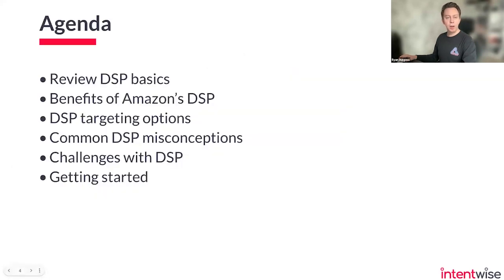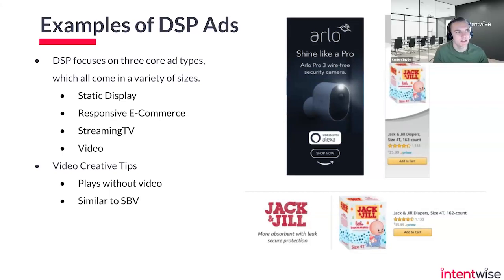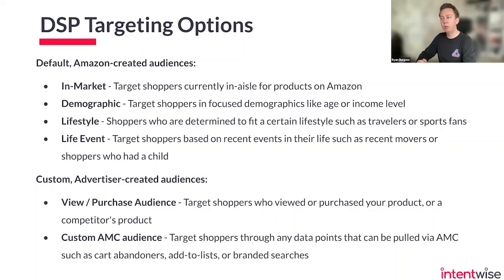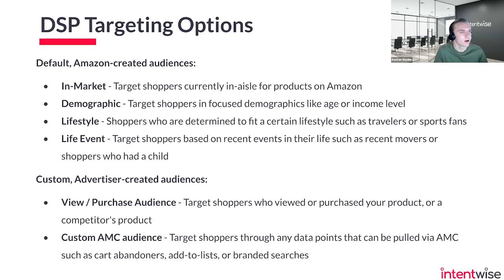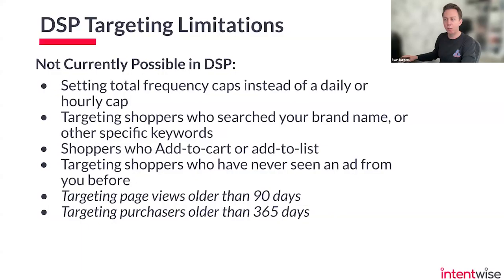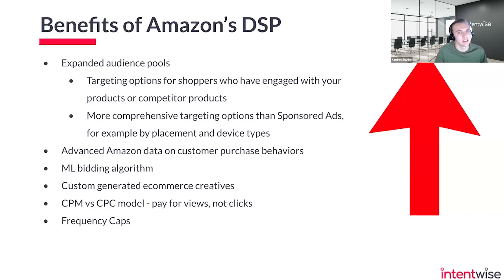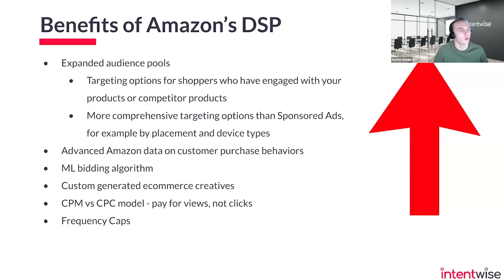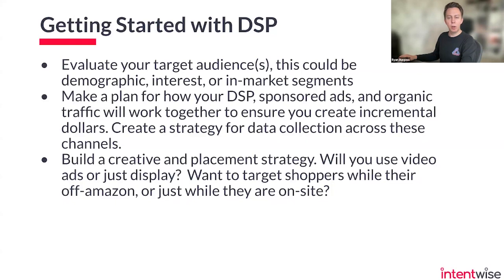Everything you've been afraid to ask about Amazon DSP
Amazon DSP has been around for several years now, but misconceptions still abound. Many advertisers misunderstand it as a pure awareness play, but actually, you can get quite granular—and keep your ACOS low—with the right DSP targeting strategy.

In this webinar, we decided to start from a blank slate. Whether you’re totally new to DSP or a somewhat experienced user who wants to fact-check your assumptions, we took you through a step-by-step guide to DSP.